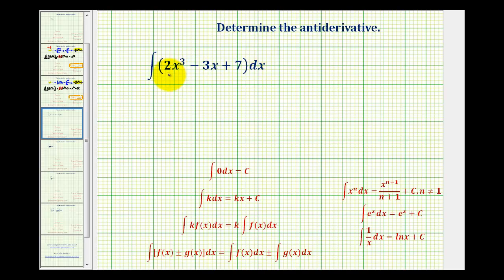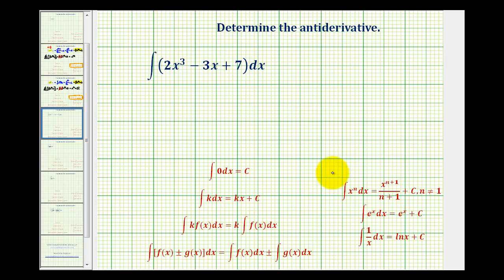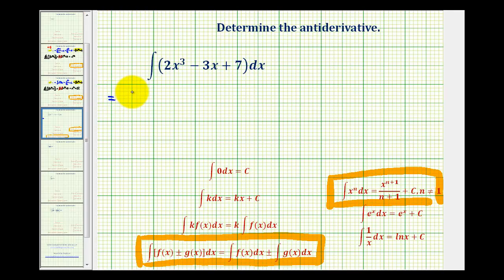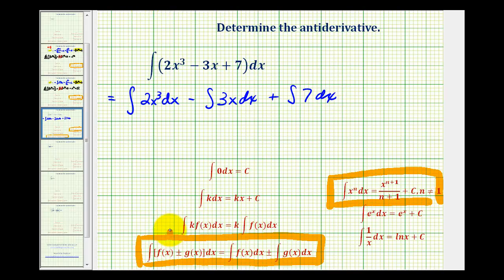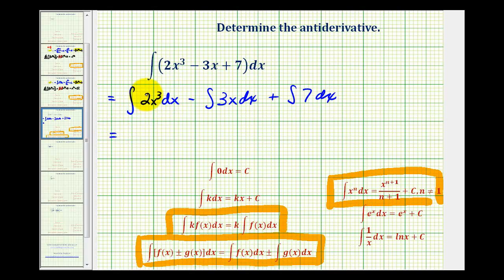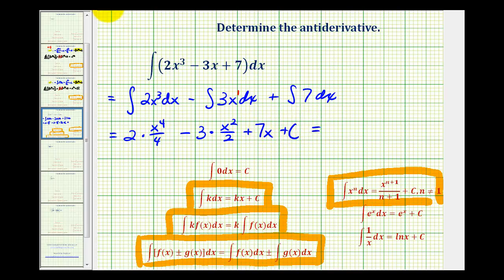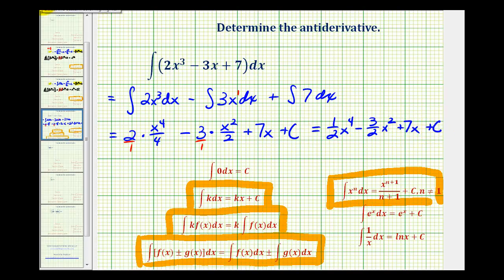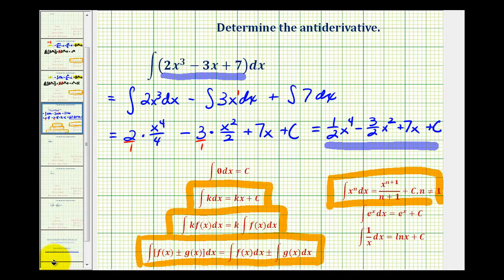Ex 3: Determine Antiderivatives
This video provides two examples of how to determine an antiderivative or evaluate an indefinite integral.